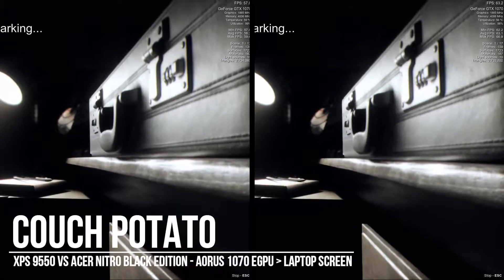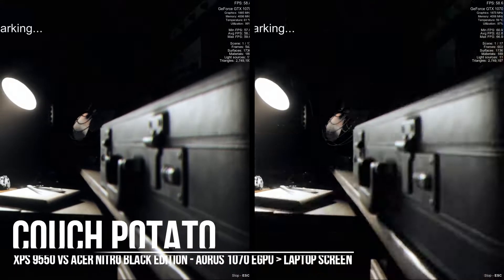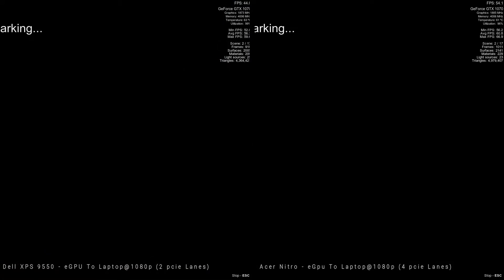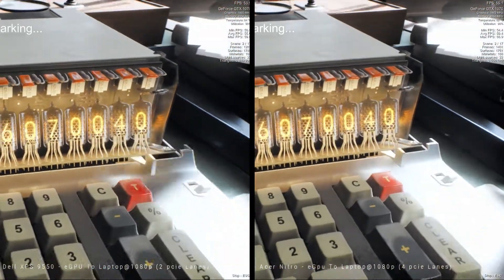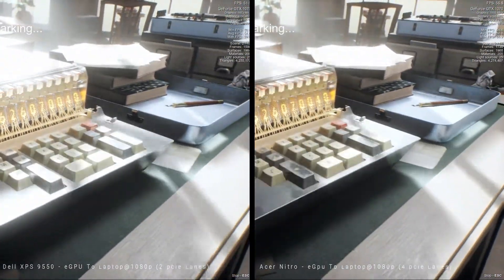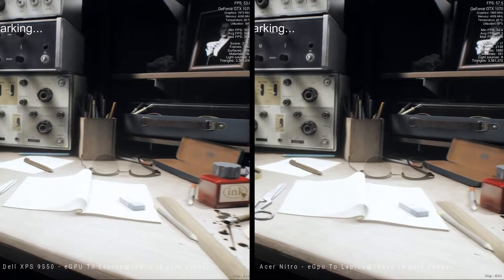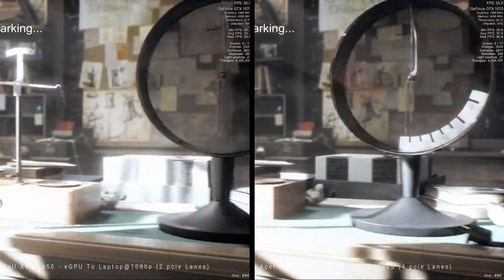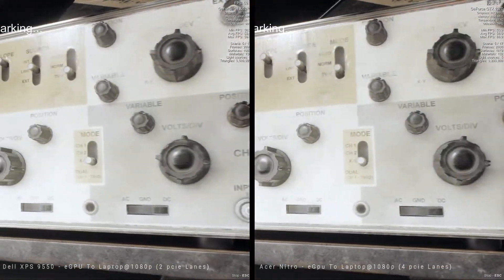e-GPU - Thunderbolt 3: 2 lanes vs 4 lanes @1080p To Laptop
Dell XPS 9550 (2 lanes & 2x8gb) vs Acer V 15 Nitro Black Edition (4 lanes & 1x16gb).

Running unigine Superposition @ 1080p high outputting to laptop screen (so uses more TB3 Bandwidth)

Both laptops 16Gb Memory, SSD. Acer has 7700HQ Dell has 6700HQ.

In conclusion: Doesn't make much of a difference. 4fps. Dell holds it's own even with 2 lanes but i suspect having 2x8gb instead of 1x16gb helps with processing data from the port.